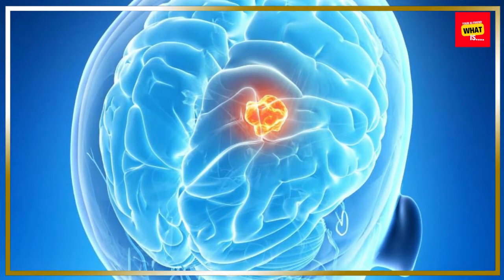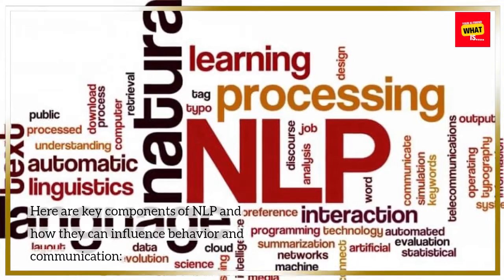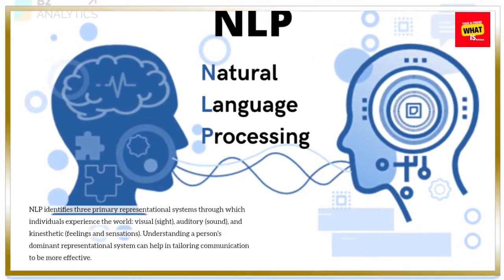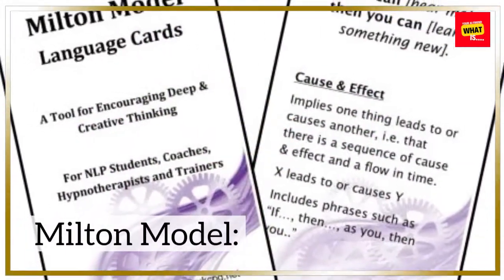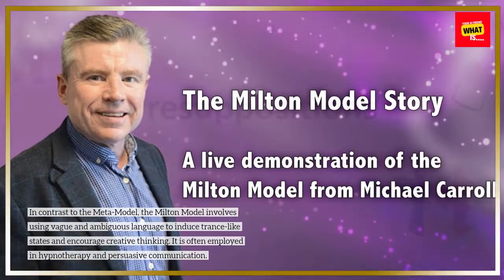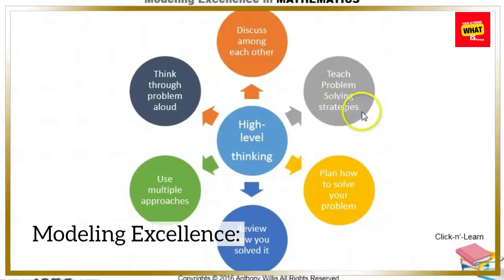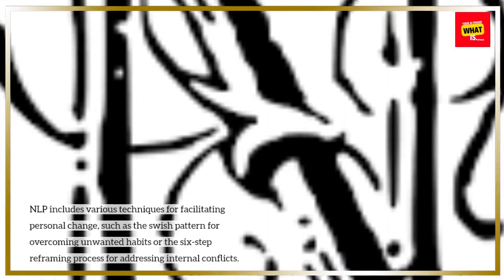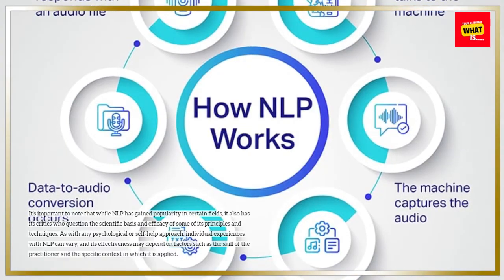What is Neuro linguistic Programming NLP and How Can It Influence Behavior and Communication?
Delve into the world of Neuro-linguistic Programming (NLP) to understand its profound impact on behavior and communication. Uncover the techniques that can empower individuals to enhance their communication skills, build rapport, and foster positive behavioral changes.